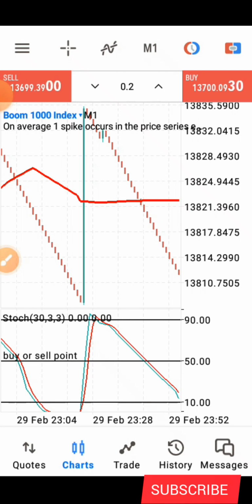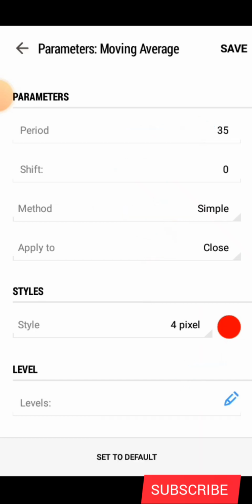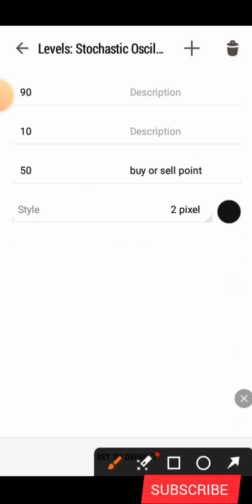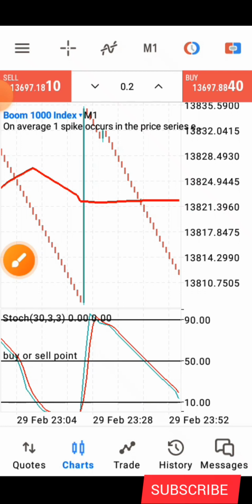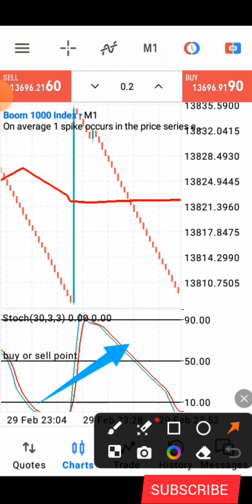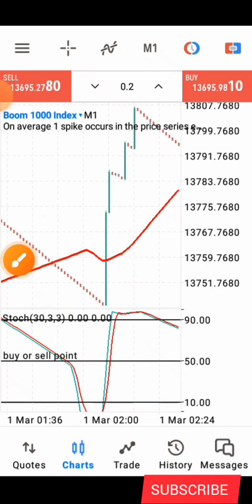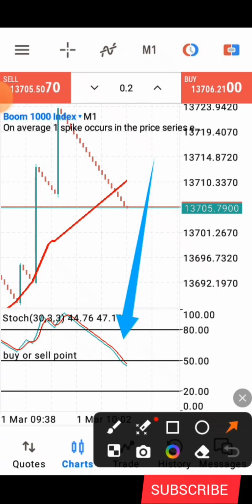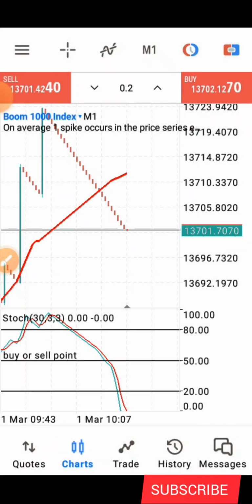2024 Best Scalping strategy For Boom & Crash, With Zero %Loss.